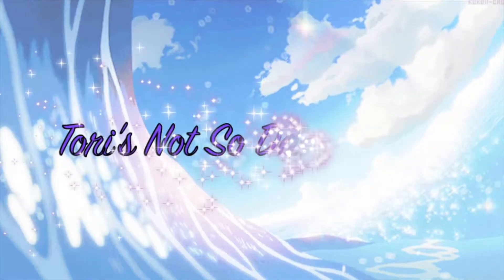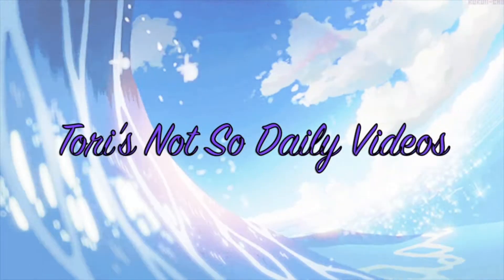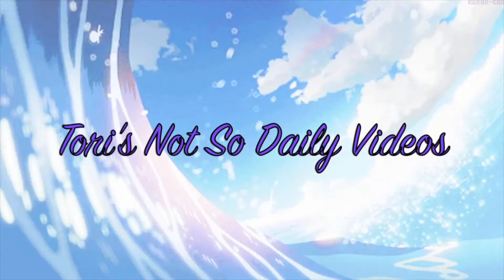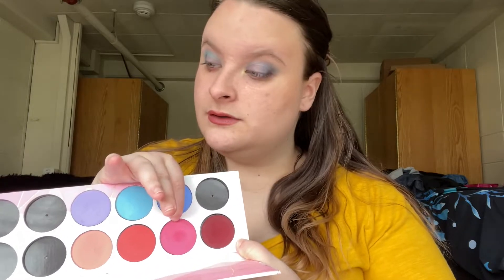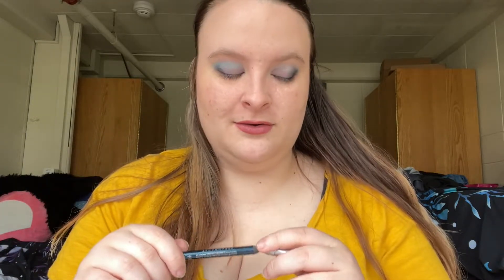Zodiac Panner Update 1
Zodiac Panner
Creator: Caena Grey (Caena's Closet on YT)
[21 March 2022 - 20 March 2023]
Pick a product for each sign(based on the colors listed) and pan it!
Colors of the Zodiac Signs
 Aries(March 21 - April 19) - Red
 Taurus(April 20 - May 20) - Pastel shades of pink, pale blue and green
 Gemini(May 21 - June 20) - Yellow
 Cancer(June 21 - July 22) - Silvery Blue/Smokey Grey
 Leo(July 23 - August 22) - Orange/Yellow (color of sun)
 Virgo(August 23 - September 22) - Green and Dark Brown
 Libra(September 23 - October 22) - Pink, Pale Green and various shades of blue
 Scorpio(October 23 - November 21) - Deep Red and Maroon
 Sagittarius(November 22 - December 21) - Rich Purples and Dark Blues
 Capricorn(December 22 - January 19) - Subdued dark green, gray, black and brown
 Aquarius(January 20 - February 18) - Electric Blue and Turquoise
 Pisces(February 19 - March 20) - Soft Sea Green